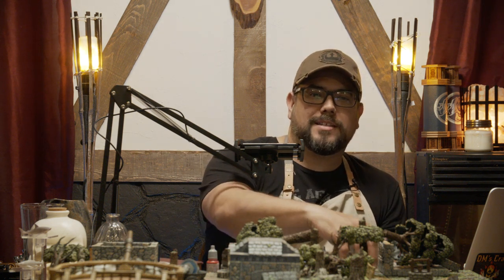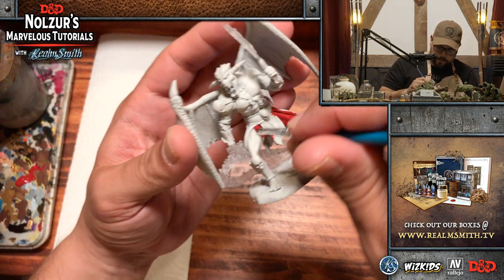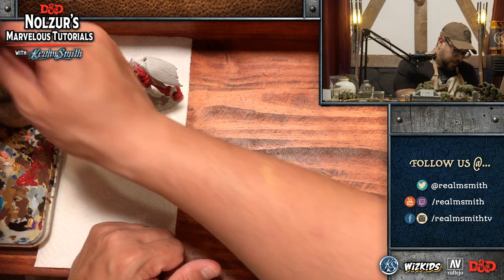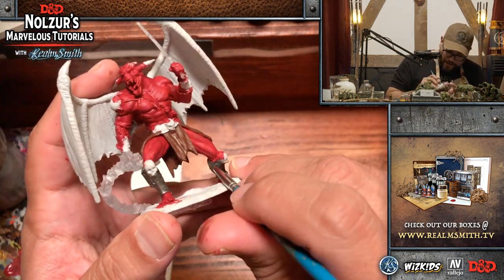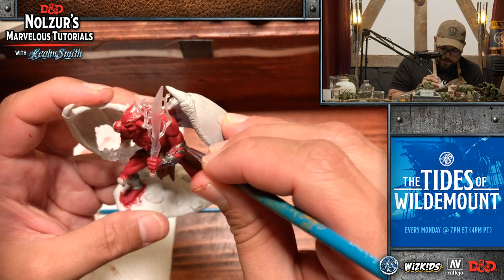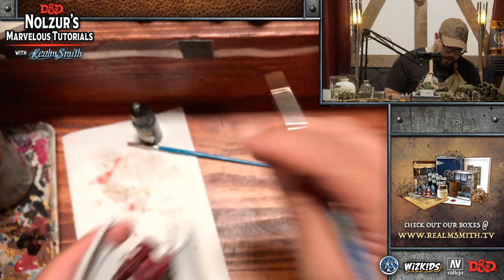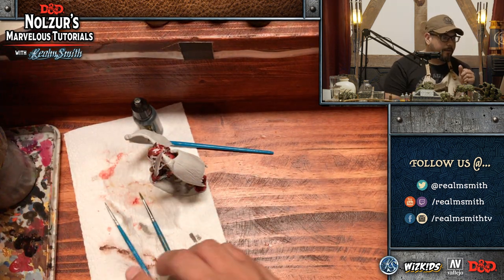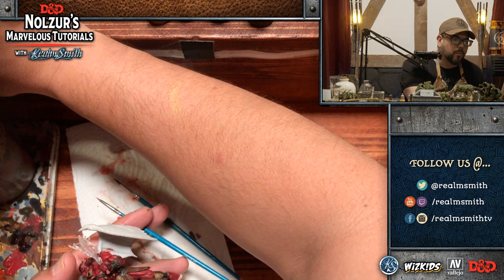Ep. 45: Balor Pt.1 - D&D Nolzur's Marvelous Tutorials with RealmSmith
Welcome to episode 45 of our Dungeons & Dragons Nolzur's Marvelous Tutorials with RealmSmith where we paint the Balor by WizKids with Vallejo Game Color paints!

Watch us LIVE on Twitch every Sunday @ 5-7pm ET (2-4pm PT)